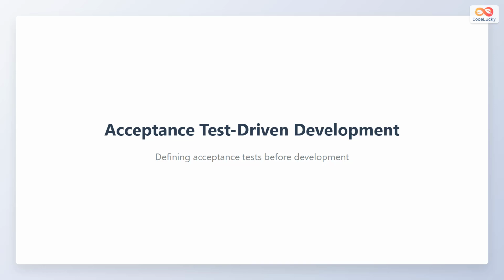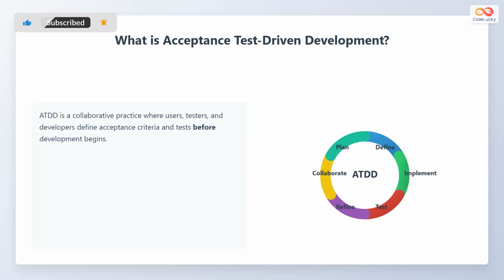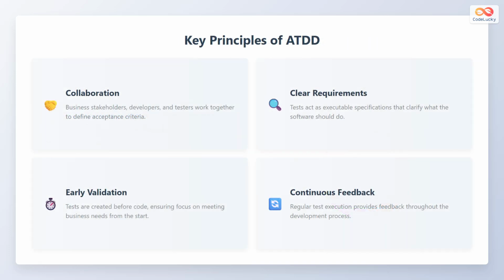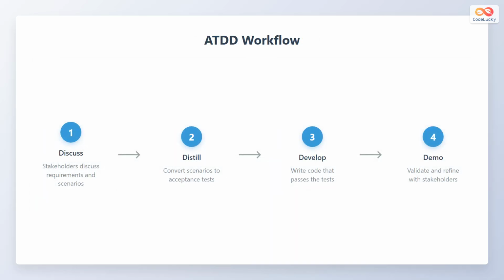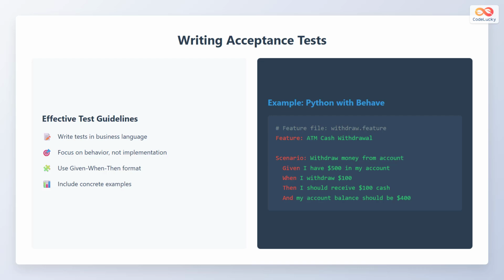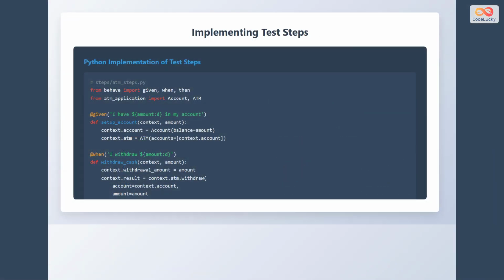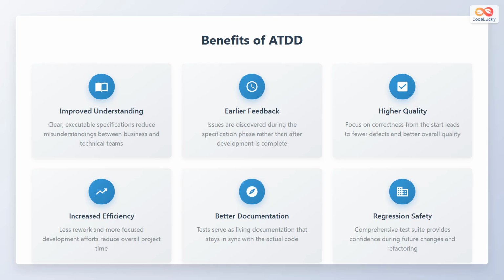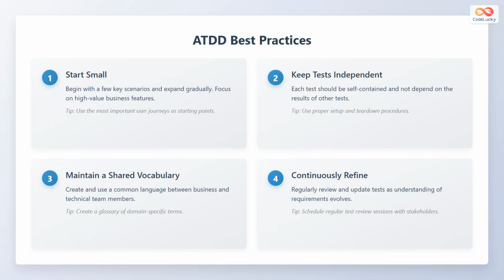Acceptance Test-Driven Development (ATDD) Explained for Beginners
🚀 Learn Acceptance Test-Driven Development (ATDD) from scratch! This video breaks down ATDD into simple, easy-to-understand concepts perfect for beginners. Discover how to define acceptance tests BEFORE coding, ensuring your software meets business needs right from the start.

We'll cover:
- What ATDD is and why it's important 🤔
- Key principles like collaboration and clear requirements 🤝
- The ATDD workflow: Discuss, Distill, Develop, Demo 🔄
- Writing effective acceptance tests with practical examples 📝
- Implementing test steps with a Python demonstration 🐍
- The numerous benefits of ATDD, including improved understanding, earlier feedback, and higher quality 🎉
- Best practices to get the most out of your ATDD implementation ✅

Improve your software development process with ATDD. Start writing better code today!

Chapters:
00:00 - Acceptance Test-Driven Development
00:11 - What is Acceptance Test-Driven Development?
00:31 - ATDD Key Principles
01:06 - ATDD Workflow
01:29 - Writing Acceptance Tests
02:07 - ATDD Step Implementation
02:33 - Benefits of ATDD
03:24 - ATDD Best Practices
03:59 - Outro